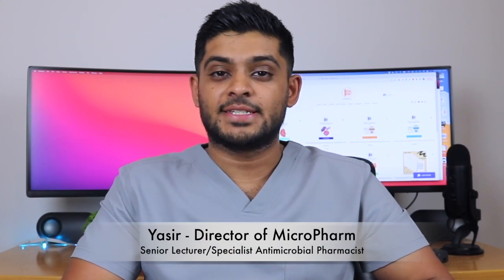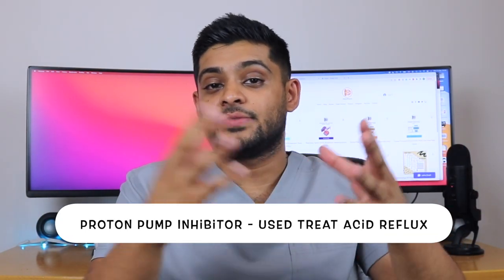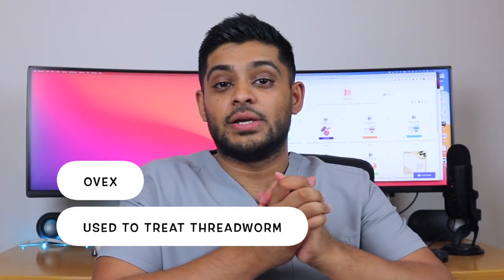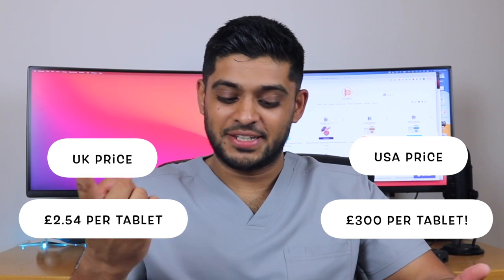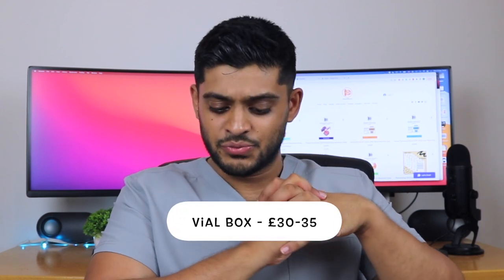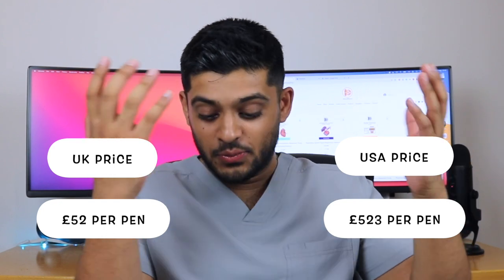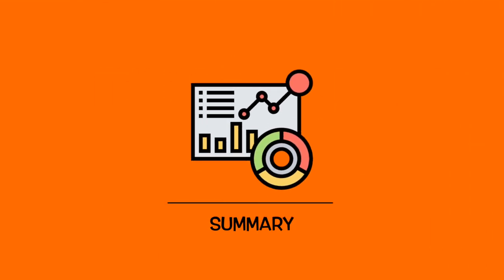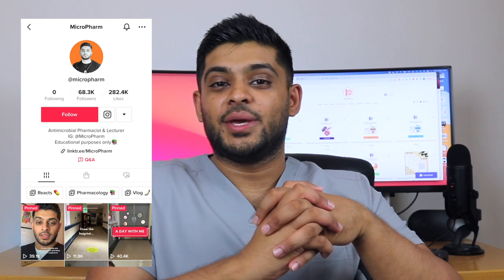UK Pharmacist Reacts to Cost of Medication in the US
I assure you, the price differences are insane!

The price of medications can vary around the world but in this video I react to the cost of six different types of medications in the US!

TIMESTAMPS:

00:00 - Intro
00:45 - Omeprazole (Prilosec)
02:07 - Mebendazole (Ovex)
03:18 - Humalog (Insulin)
05:12 - Epinephrine (epi-pen)
05:41 - Lipitor (Atorvastatin)
06:18 - Diazepam (Valium)
06:42 - Summary